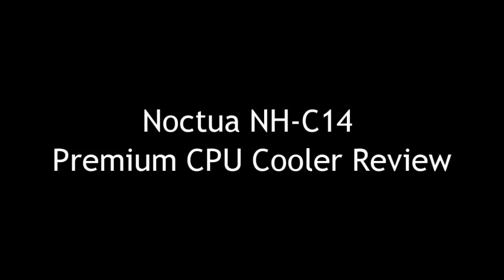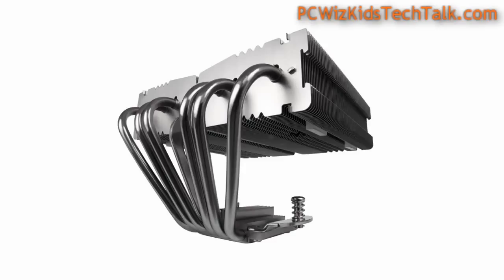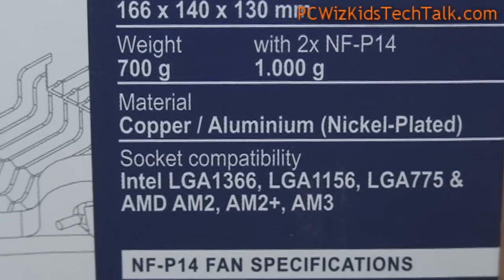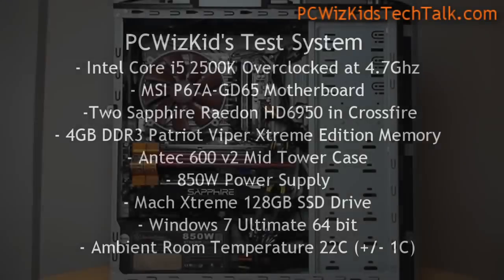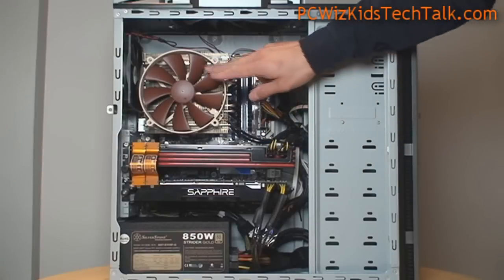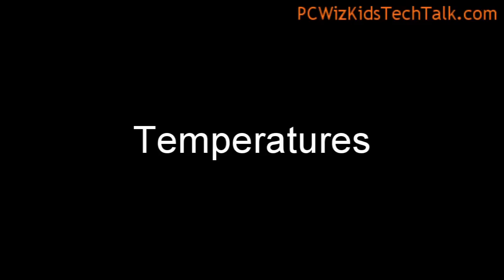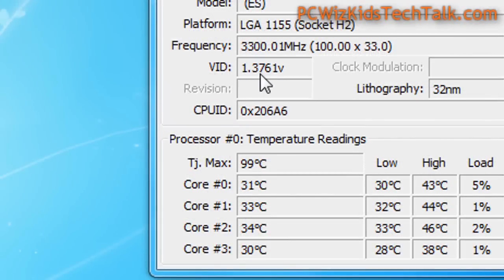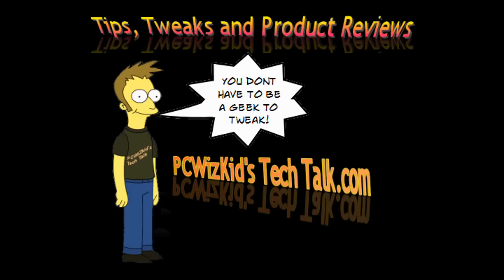Noctua NH-C14 Premium CPU Cooler Review